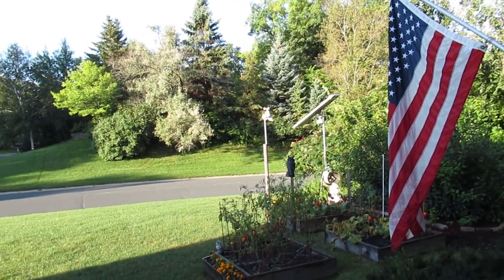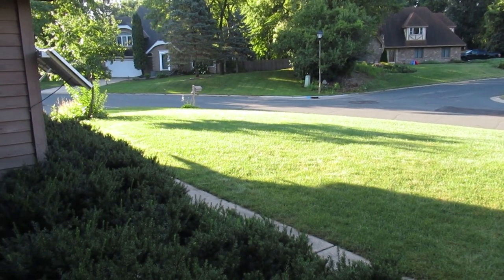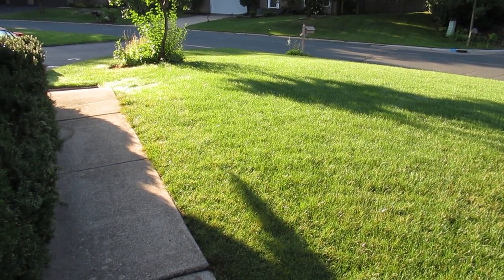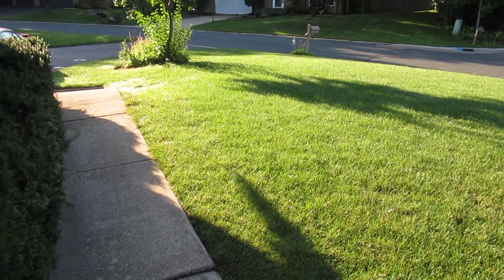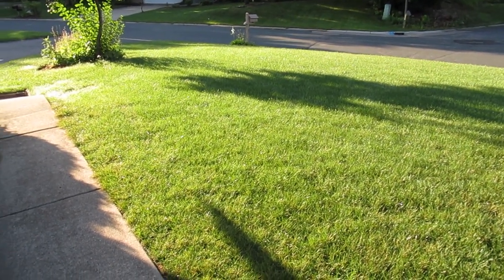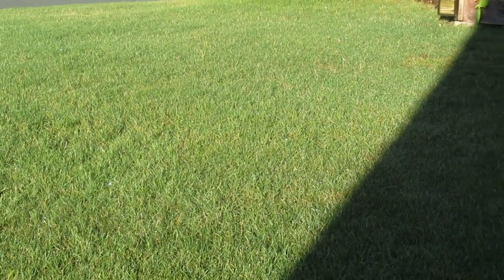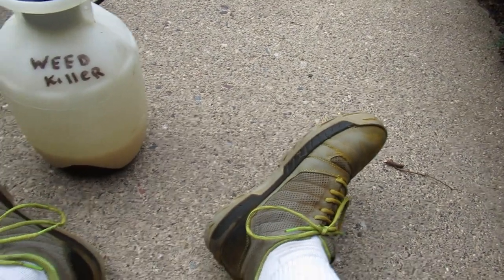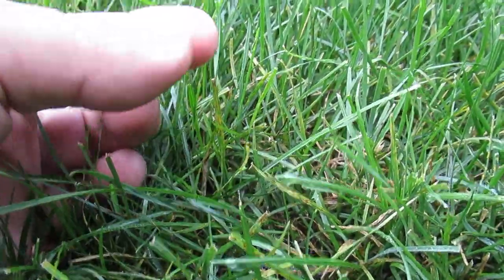Lawn Rust Fungus | Perennial Rye Grass | Orange Powder Stain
A look at Lawn Rust and what an be done about it. It leaves an orange powder residue on your shoes and mower.